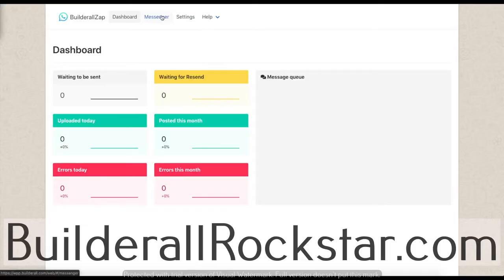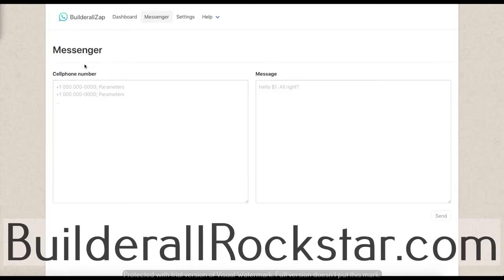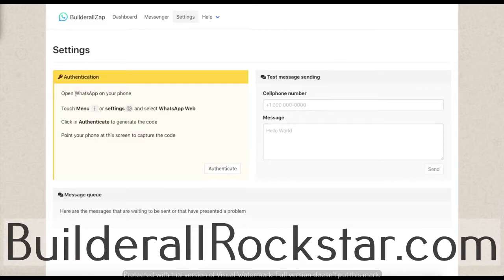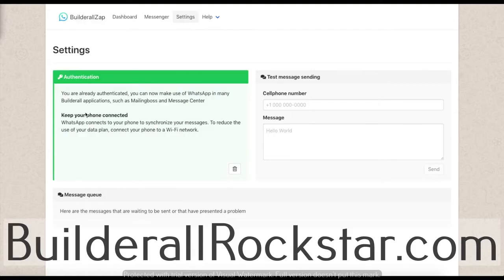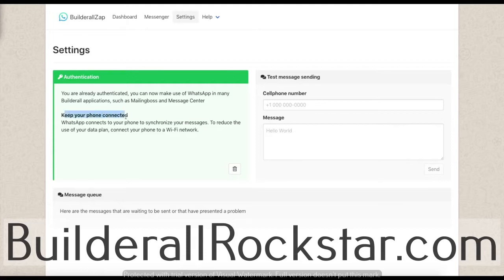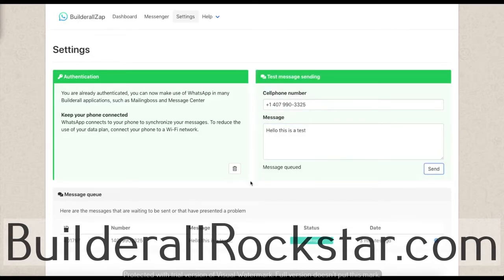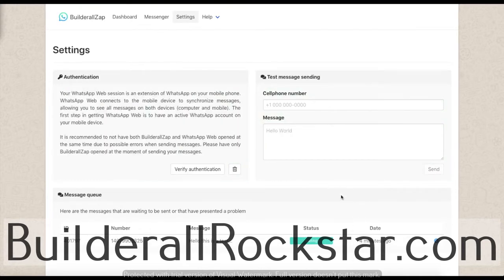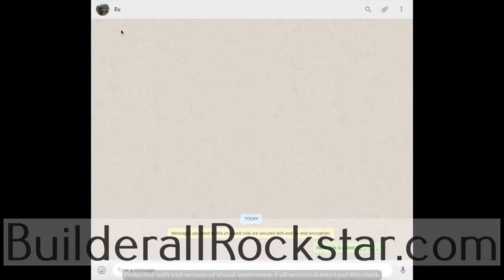Builderall Rockstar - Whatsapp Messaging - General Overview